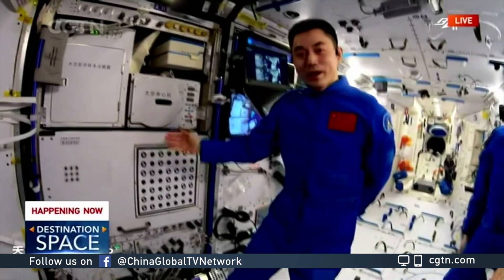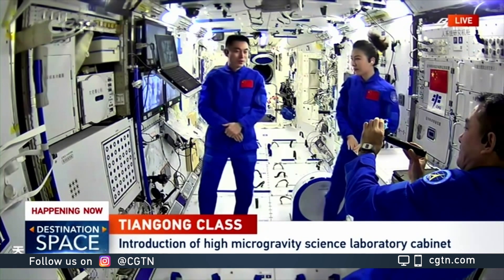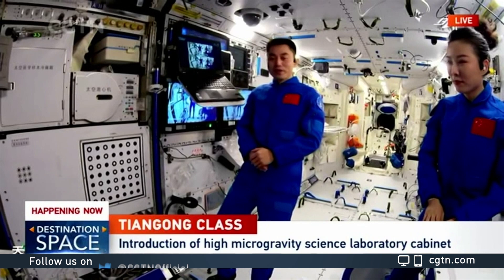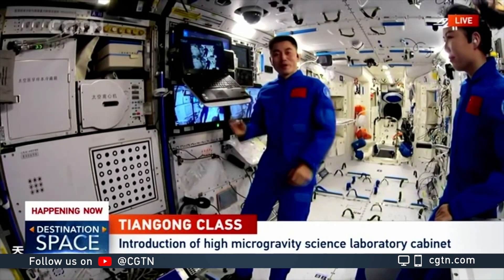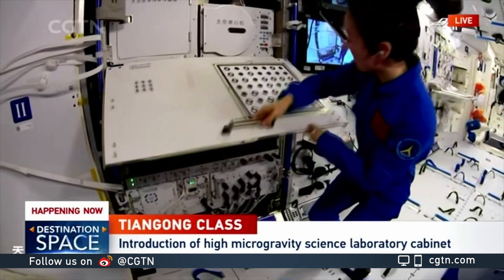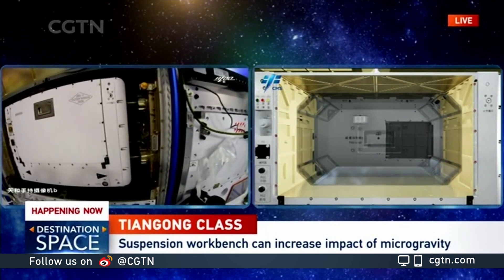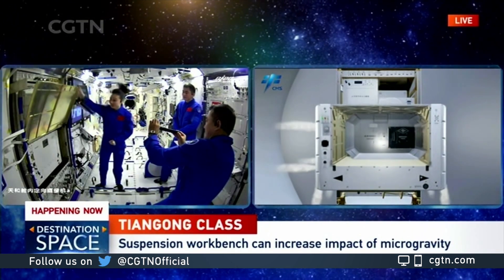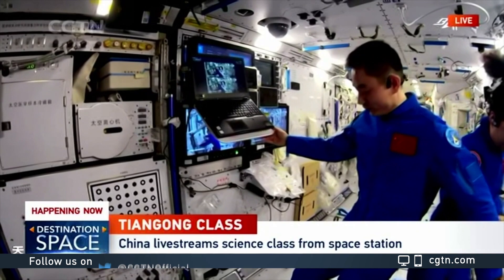Inside China Space Station: High-level microgravity cabinet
Audiences worldwide enjoyed a livestream lecture given from the China Space Station on Wednesday. Taikonaut Ye Guangfu introduced several equipment installed in the Tianhe core module, including a high-level microgravity cabinet with a magnetic levitation table inside.